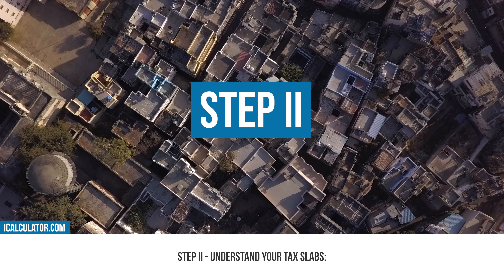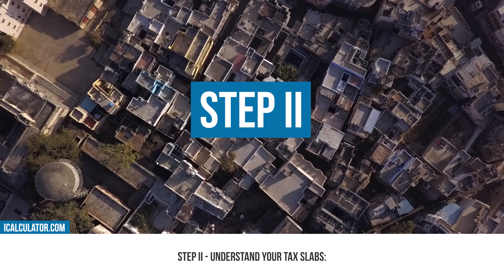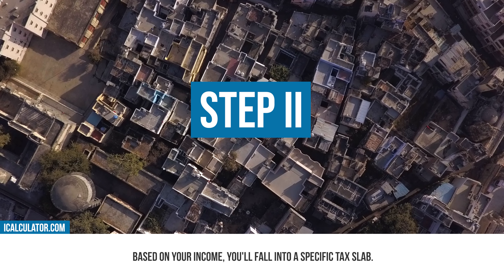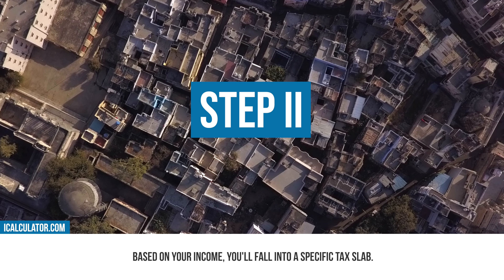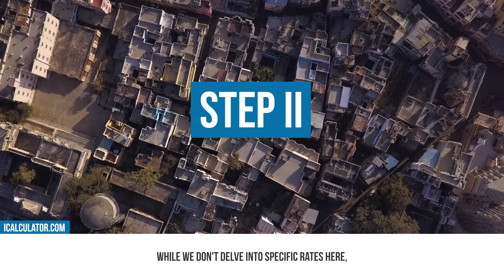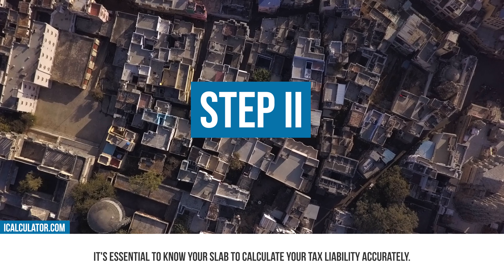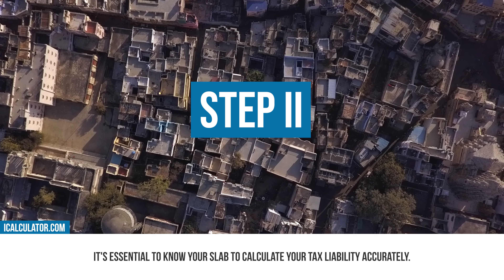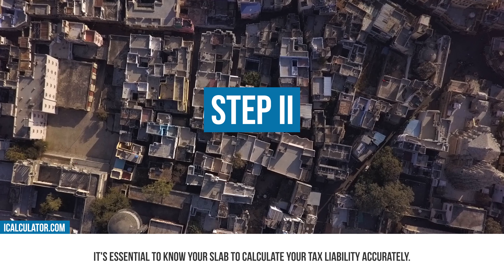India Tax: Filing Your Tax Return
Join iCalculator as we simplify the tax filing process in India. From gathering your documents to awaiting your assessment, we'll guide you through each step to make tax filing a hassle-free experience.

Key Highlights:
🔹 Document Gathering: Know which documents you need to start.
🔹 Navigating Tax Slabs: Understand where you stand.
🔹 Online Tax Filing: Learn the basics of online filing through the official portal.
🔹 Tax Return Verification: Discover the methods to verify your return.

Did you find this guide helpful? Share your thoughts and experiences with tax filing in the comments.